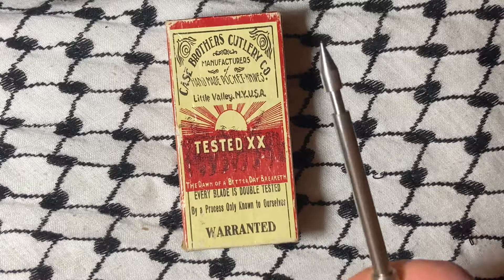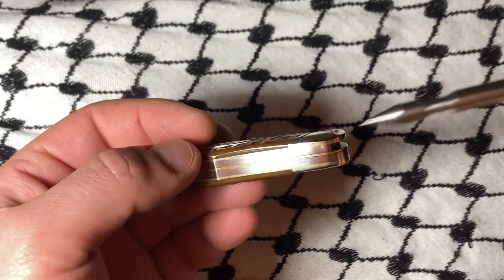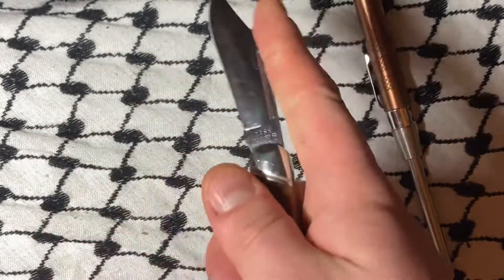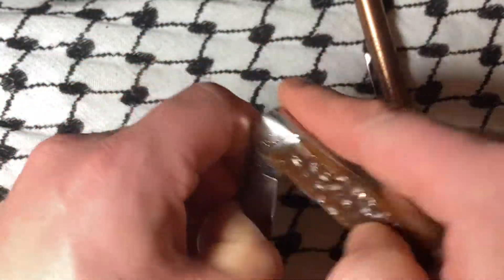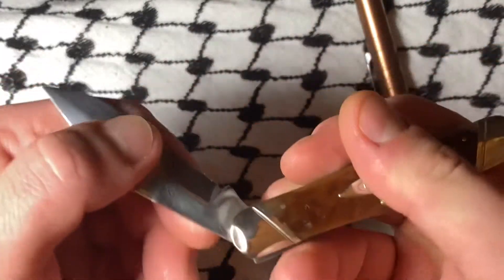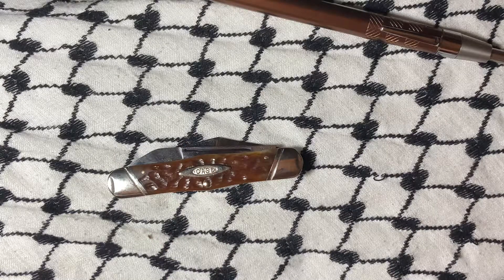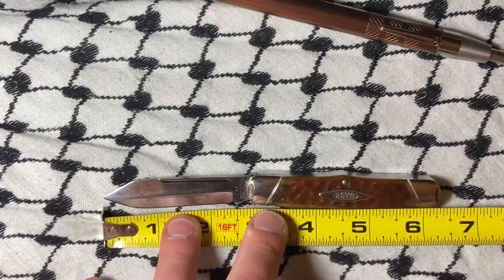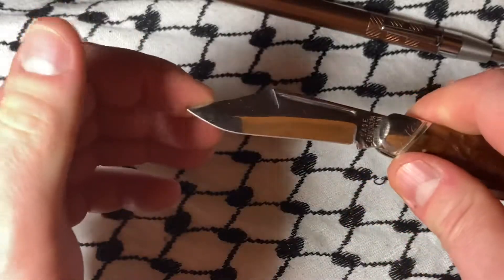Case XX 62046J Classic 1991 Swell Center Moose Pocket Knife Bone 0572